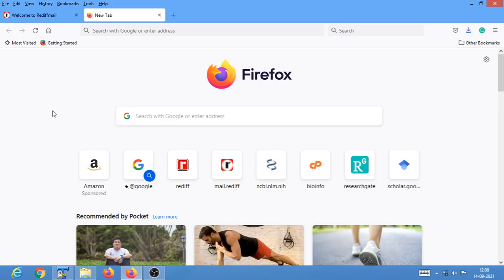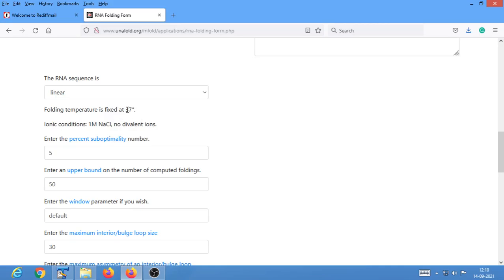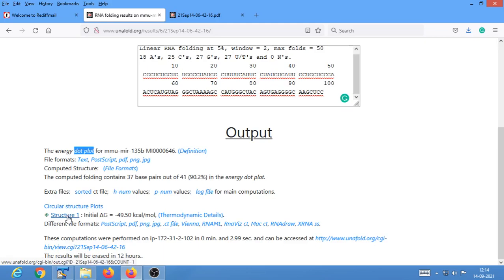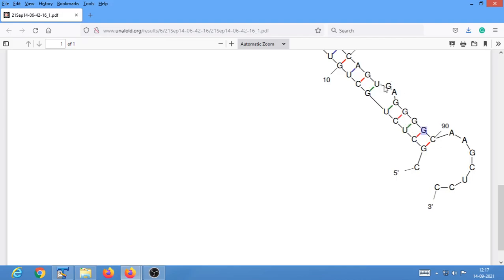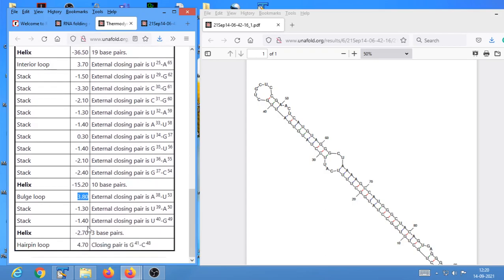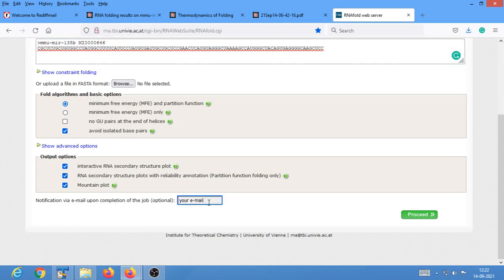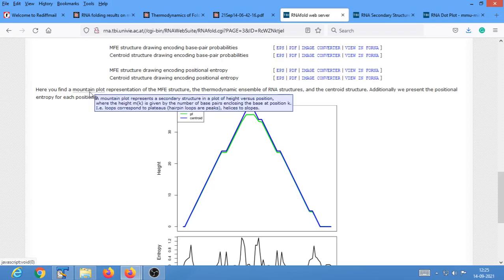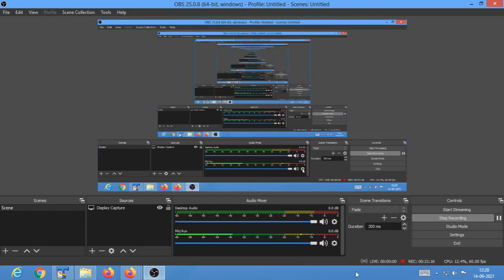RNA structure Prediction Practical Demo